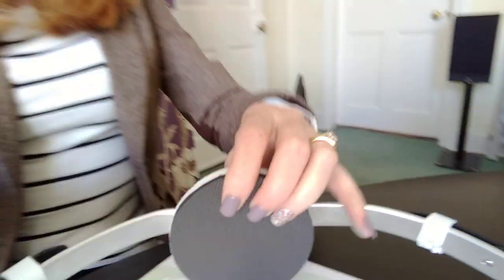MY SON & PECTUS CARINATUM OTHERWISE KNOWN AS PIGEON CHEST.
As some of you may be aware my son has been diagnosed with a condition called Pectus Carinatum.
Today we finally collected his custom made chest brace.

Take a watch to see how the chest brace works and to find out more about this condition, also known as Pigeon Chest.

Sorry this is very much a talking, rambling vlog but hopefully it'll be informative and maybe even help to raise awareness of the condition.

Xxx